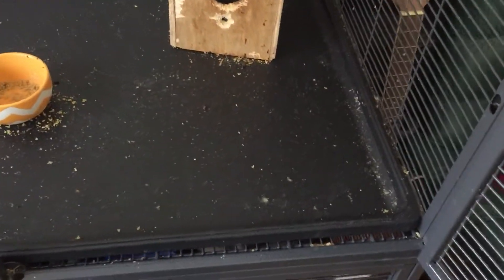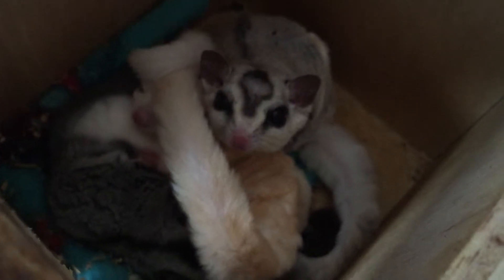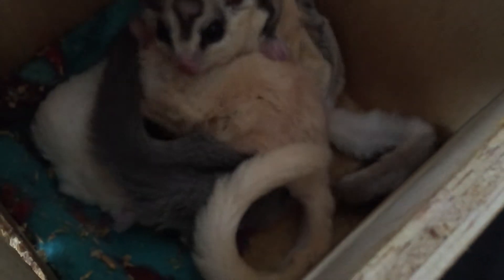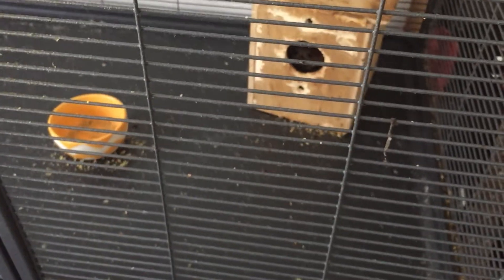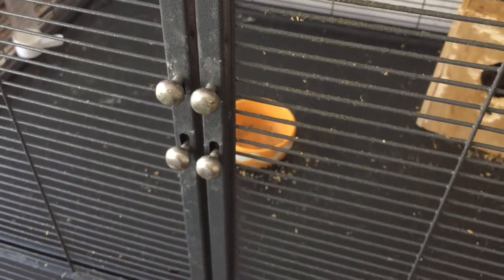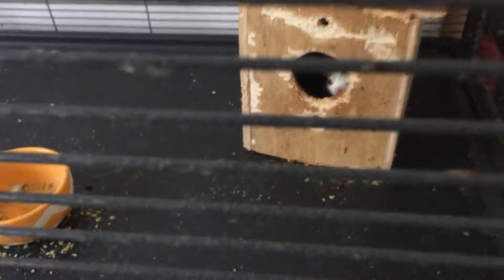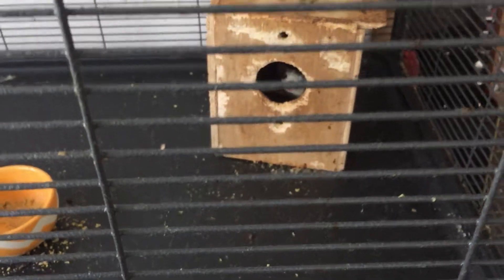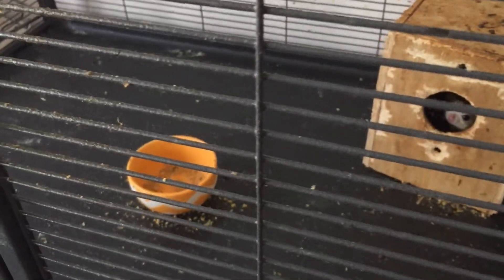I had Sugar Gliders the whole time! Who knew?!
A quick introduction to my sugar gliders Pan, Lyra, their two adolescant babies, and their two infant babies.